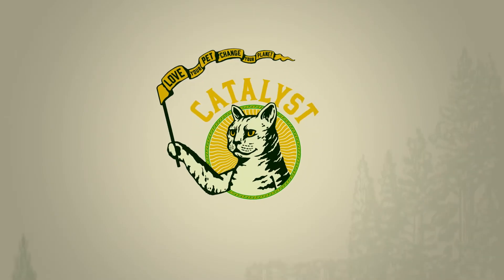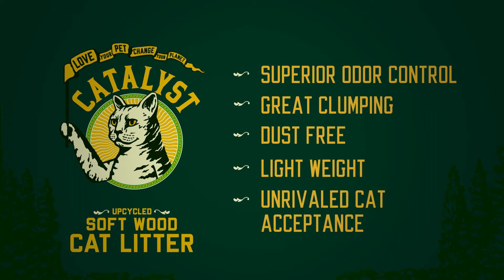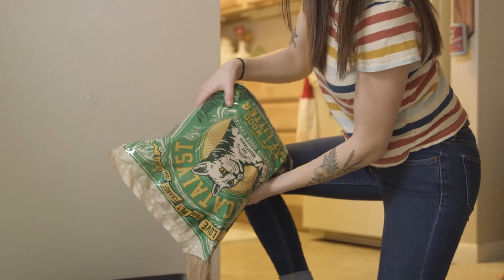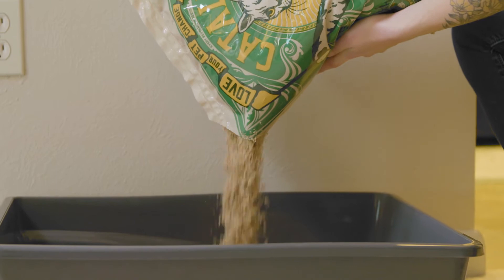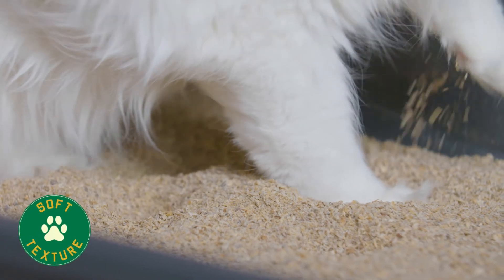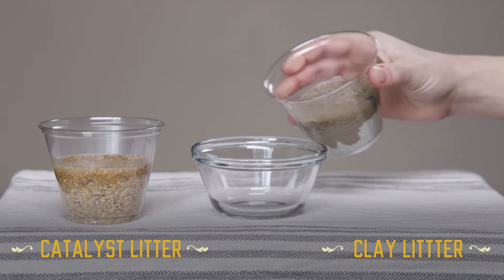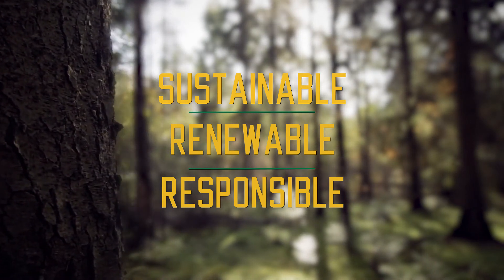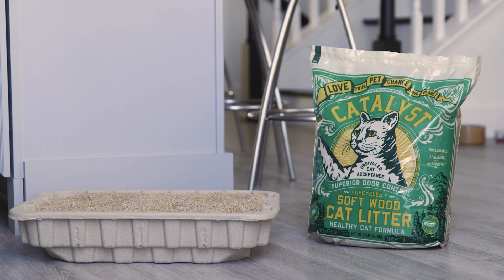MEET CATALYST!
Who is Catalyst? What are they about?